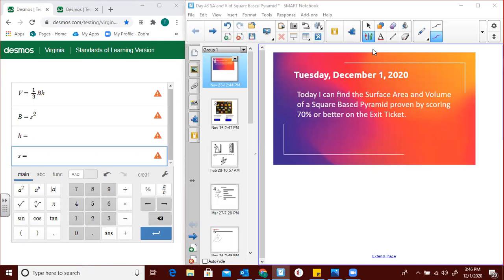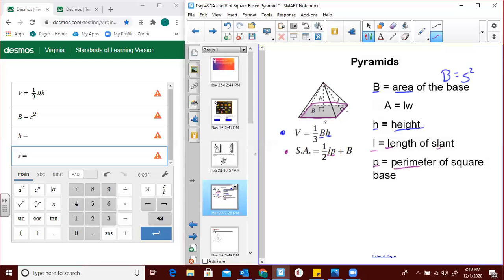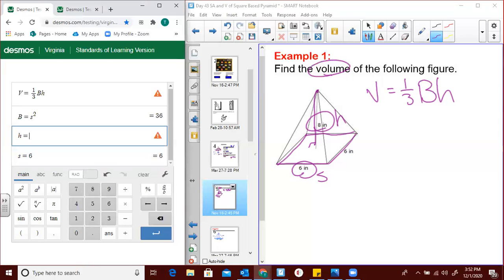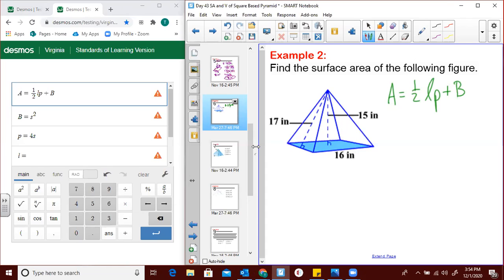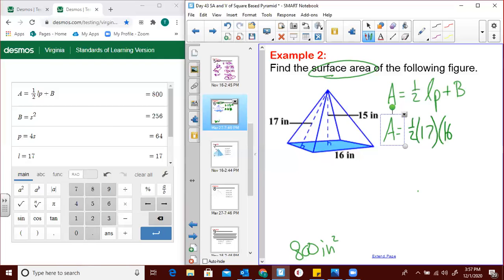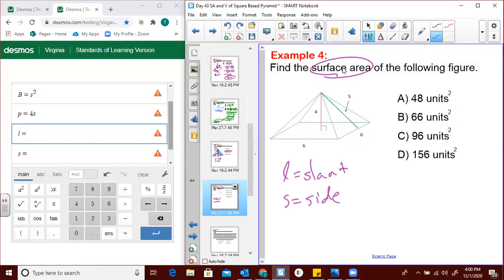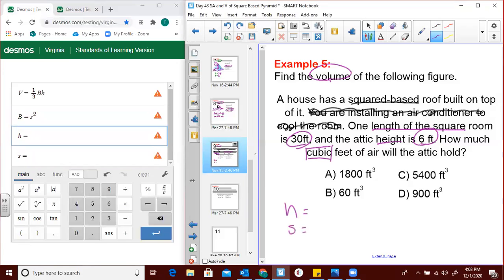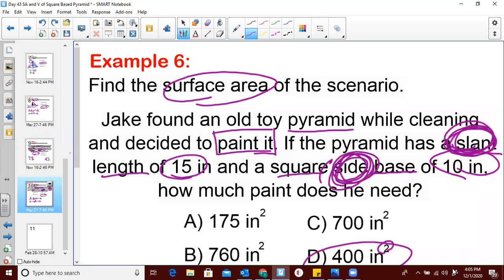12/1 Volume and Surface Area of Square Based Pyramid